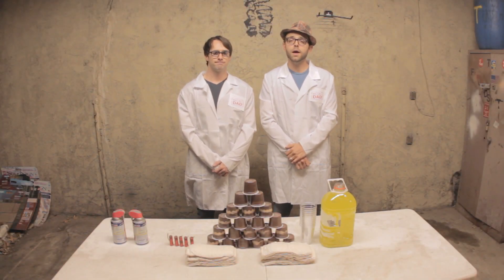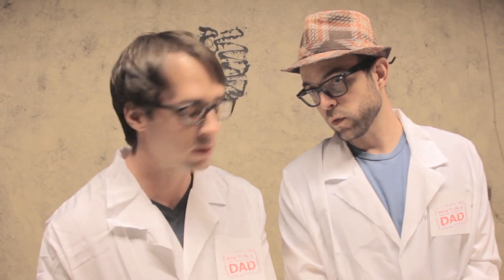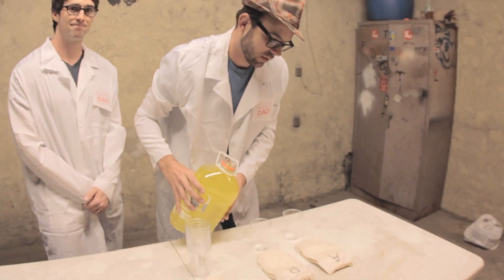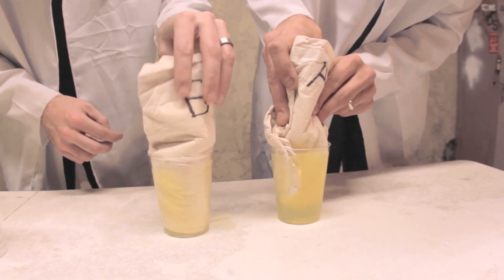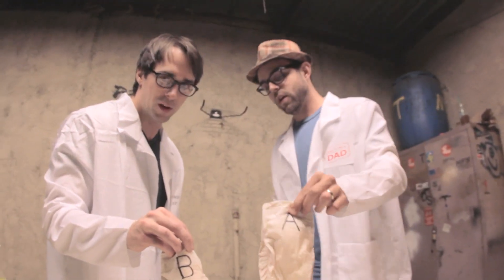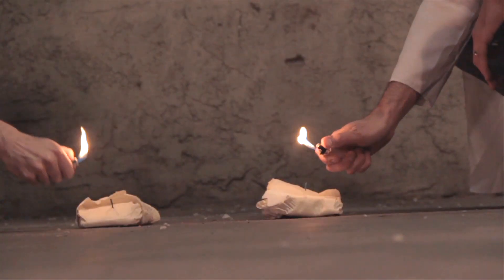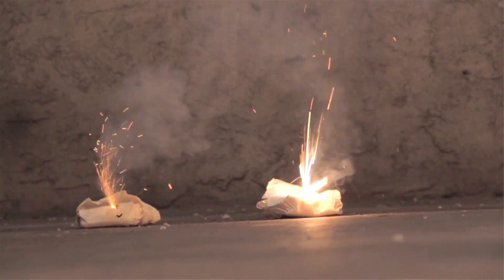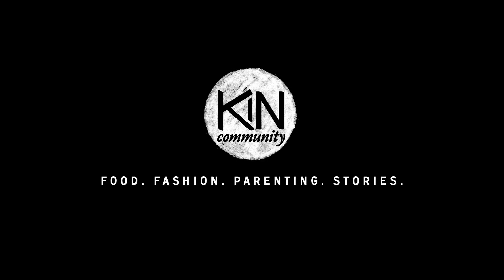Dad Science || KIN PARENTS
Science and dads go together like, well, dads and science. Charlie and Andy take the time to do the REAL science experiments for parents and present their findings to you here. Today's test subject: DIAPERS. Absorbency, durability and integrity.